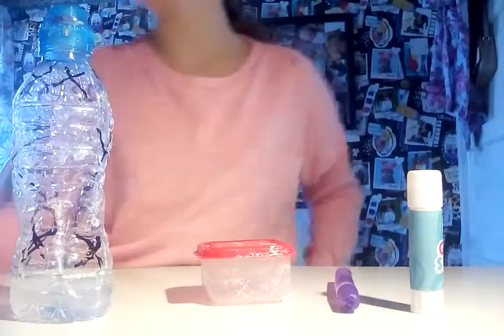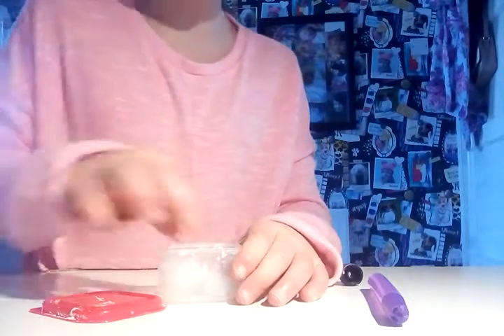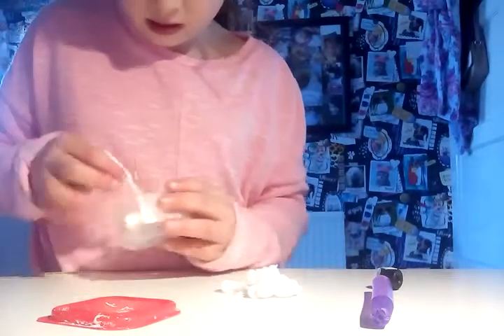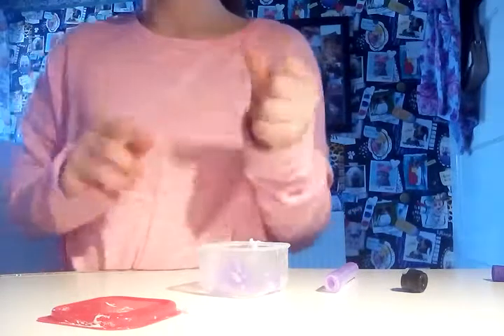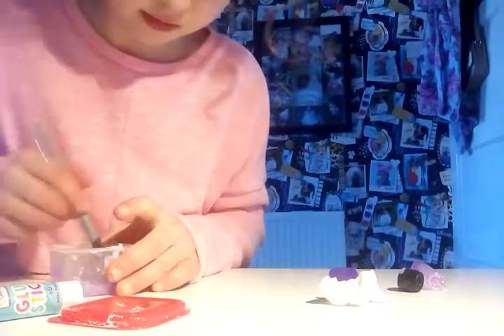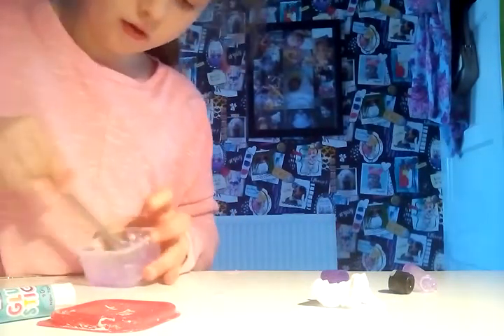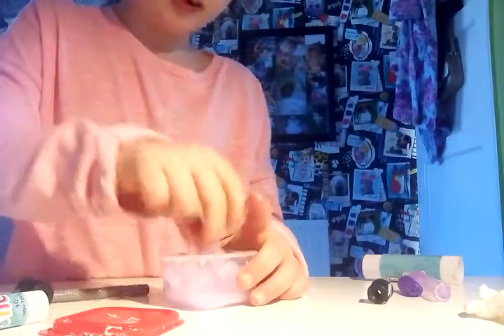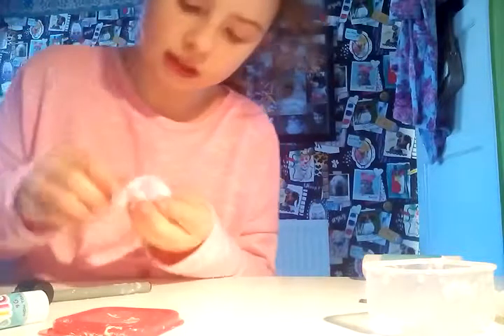Trying to make slime out of a glue stick and glitter glue!!!!